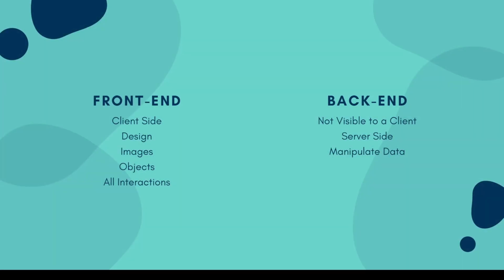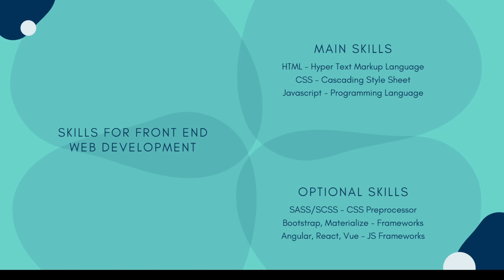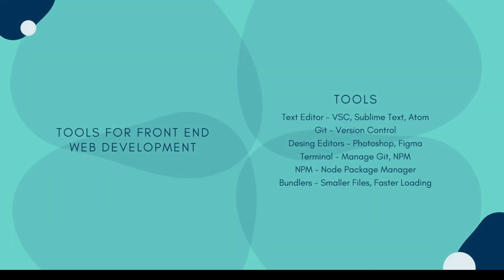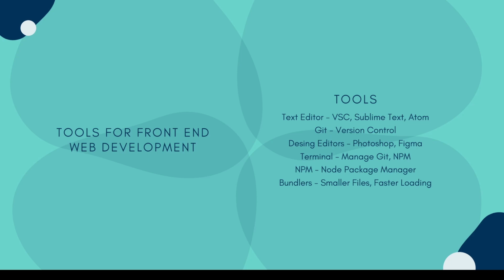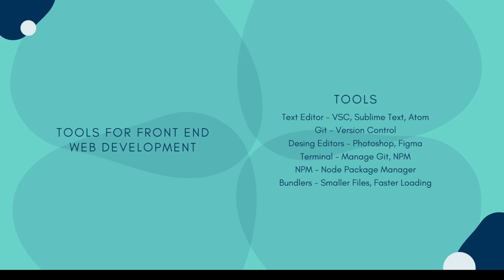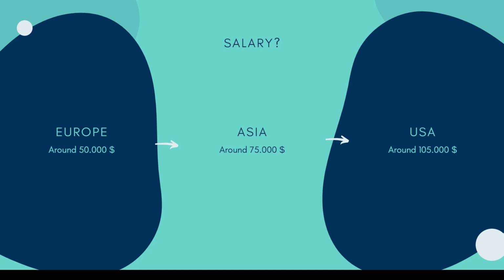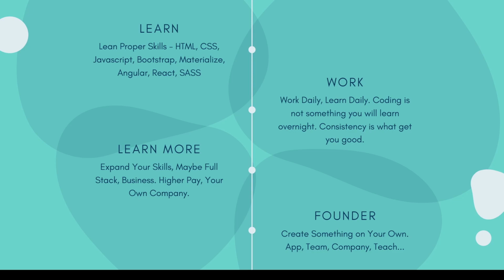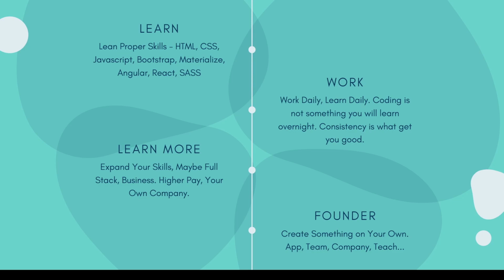Front End Web Development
So, this will be a bit different video then usual. There won't be coding in this video, just a presentational look of what skills do you need, how to land a job, what to expect as a Front End Web Developer.

I planed to create this type of content, where i will from time to time, instead of coding, create a video where there will be presentations of Web Development, Lifestyle as a Coder and Issues as a Coder.